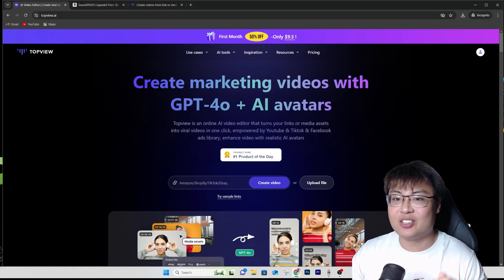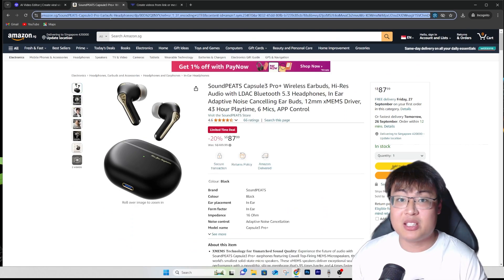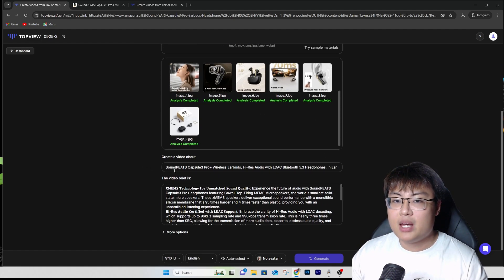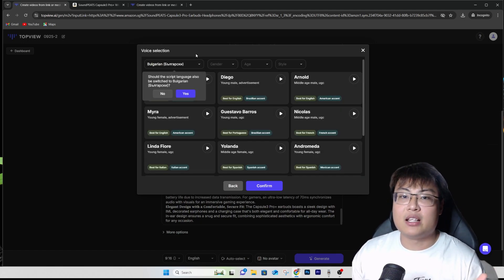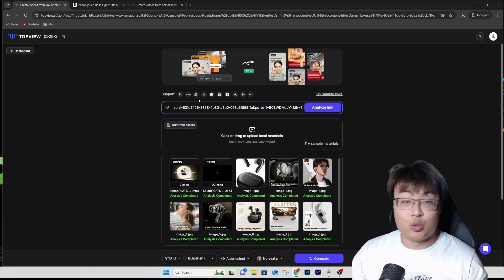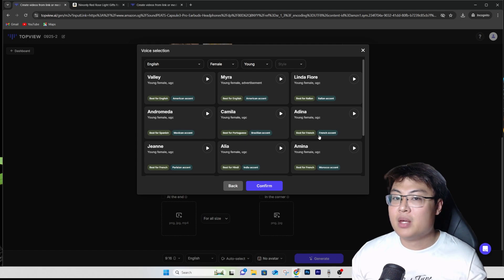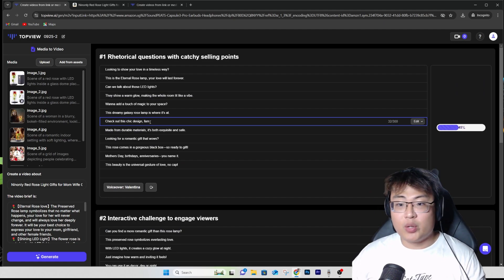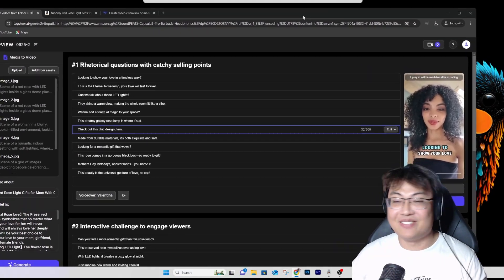Create A Viral Marketing Video In Less Than 5 Minutes With No Editing Needed! | Topview AI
Checkout Topview AI right now!